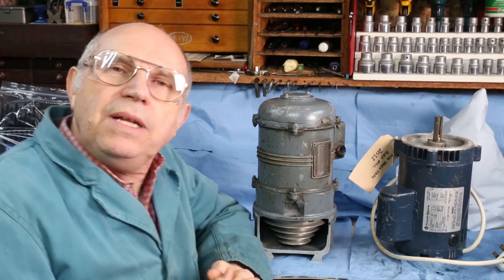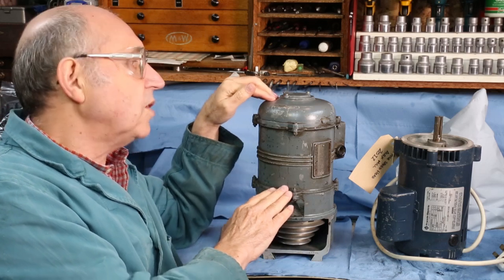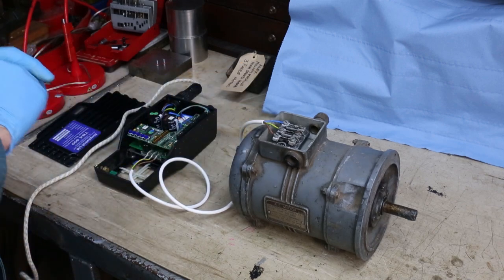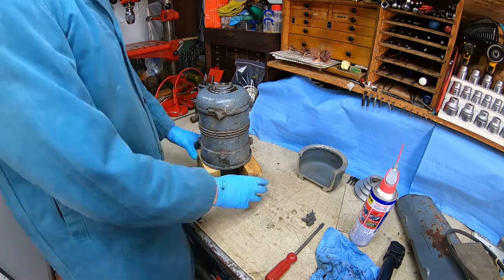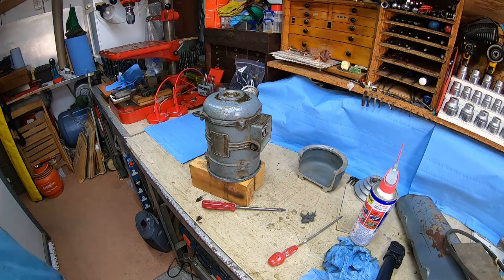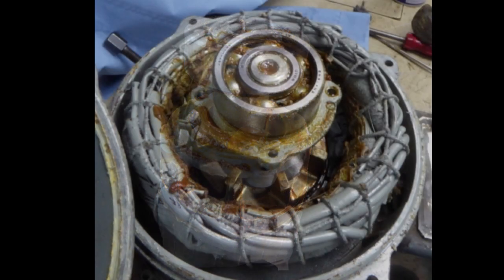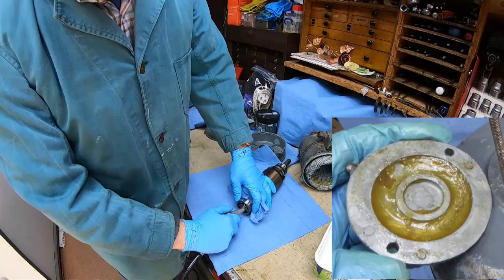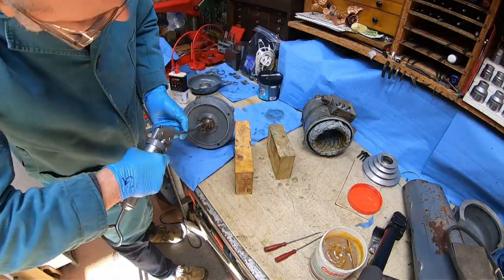Grease Motor Bearings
Electric Motor Bearings.
How do you clean them?
How do you regrease them?
What Grease should you use?
All that and more is covered in this video.

Track title: Drifting at 432Hz
Artist: Unicorn Heads